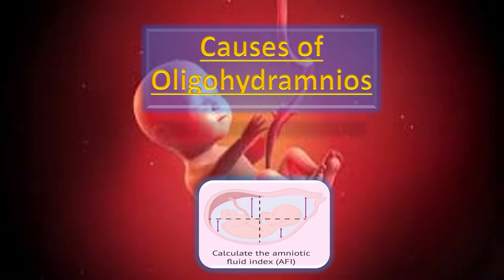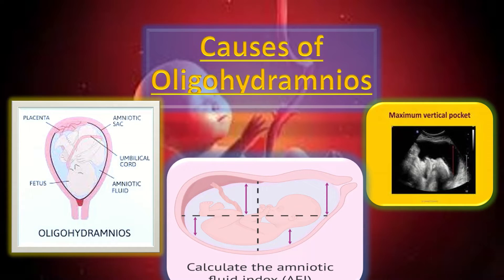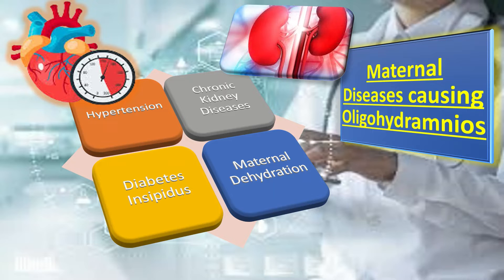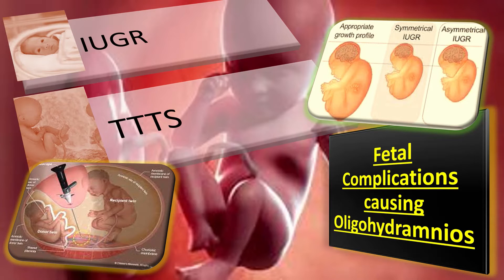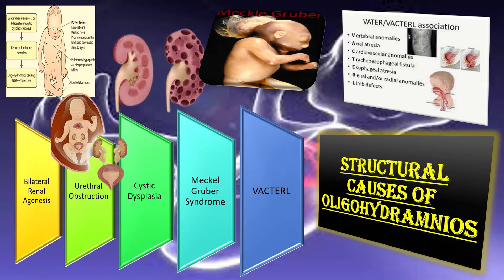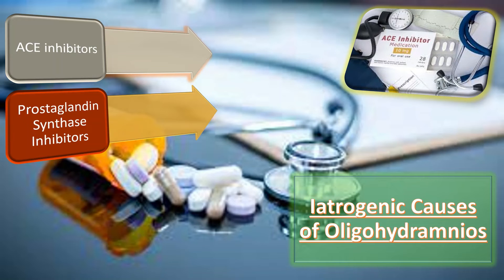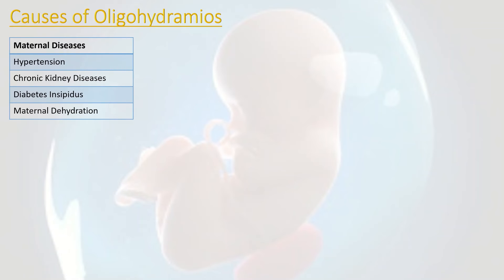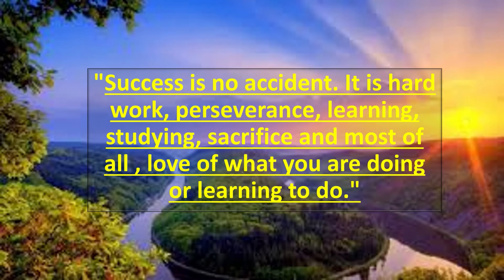What Causes Oligohydramnios in Pregnancy ? What can cause amniotic fluid levels to be low ?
Oligohydramnios means reduced amount of liquor around the baby. Quantitatively it is defined as an Amniotic fluid Index(AFI) of less than 5 cm or maximum vertical pool ( MVP ) of less than 2 cm . There are many causes of Oligohydramnios . The common causes include maternal causes like CKD , hypertension , diabetes insipidus and dehydration. The fetal causes include dysplastic kidneys , urethral obstruction , VACTERL Syndrome , Meckle Gruber Syndrome , pregnancy related complications include TTTS and IUGR . the iatrogenic causes of Oligohydramnios include the use of drugs like ACE inhibitors like Enalapril and Prostaglandin Synthase inhibitors like Indomethacin and Ibuprofen etc. In some patients the cause of Oligohydramnios is know , and that is called Idiopathic Oligohydramnios. If you want to watch all the videos about Oligohydramnios , follow this playlist in the I button of this video  which include videos related to Diagnostic test of oligohydramnios , treatment of Oligohydramnios and Complications of Oligohydramnios

 abnormal bleeding
 pelvic pain
 genital itching
 urinary incontinence
 urinary tract or vaginal infections
 endometriosis
 breast disorders
 hormonal disorders
 dilation and curettage
 biopsy
 tubal ligation for female sterilization
 laser surgery
 vaginal delivery
 caesarean delivery
 pelvic exams
 pap smears
 clinical breast exams
 mammographies
 cancer screenings
 perimenopause
 menopause
 prenatal care
 infertility treatment
 postpartum depression
 easing cramps
 irregular or abnormal bleeding
 mood swings
 vaginal dryness
 hot flushes
 bone loss
 incontinence